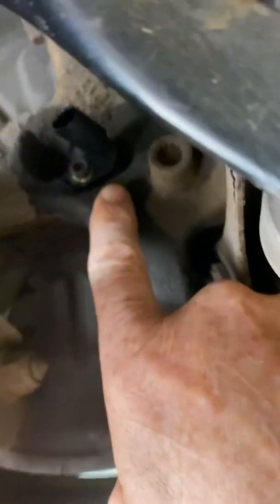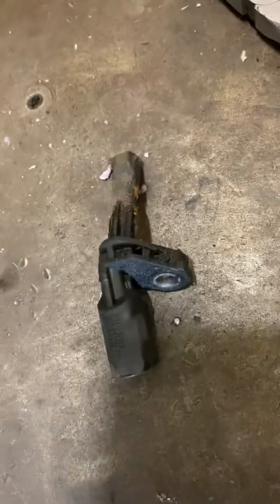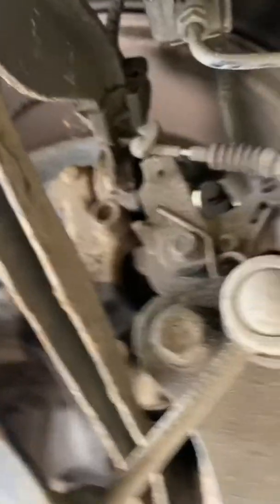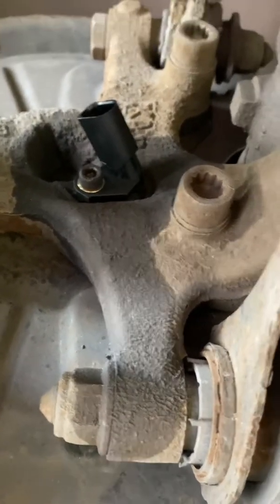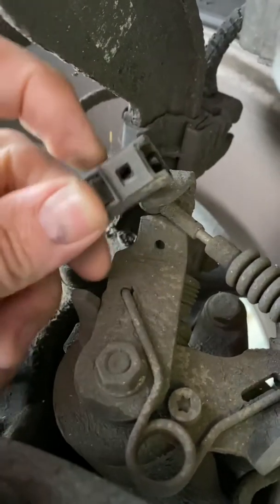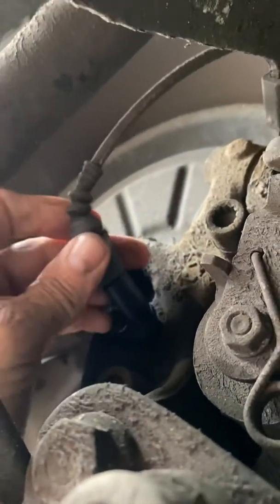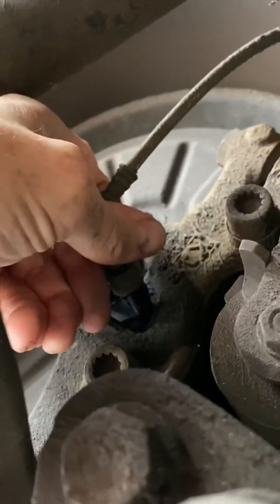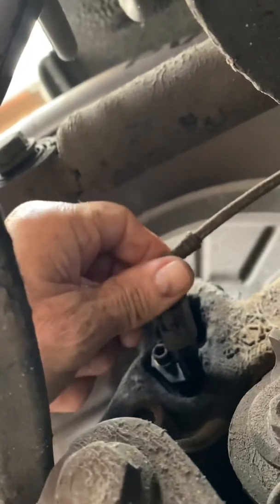Abs fault code u111300 vw Audi group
Multiple fault codes, warning lights on dash, vagues fault descriptions. Go to the abs control unit first and test to see if ALL ABS SENSORS ARE READING. Usually one of them is your problem.